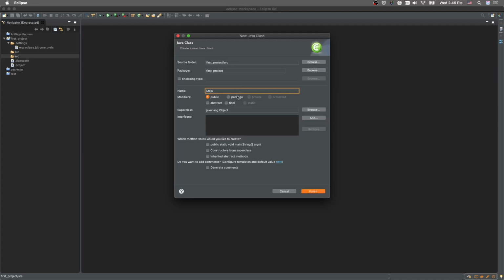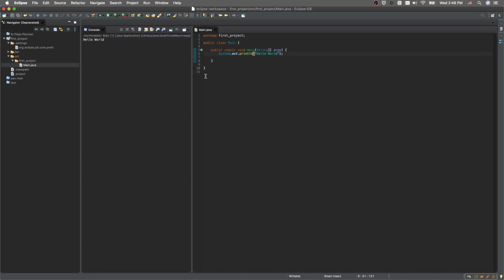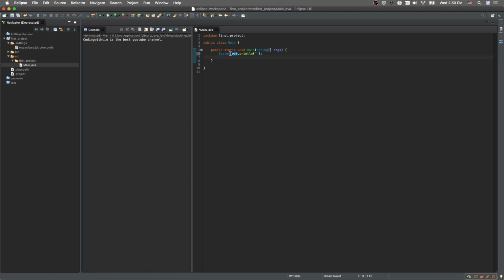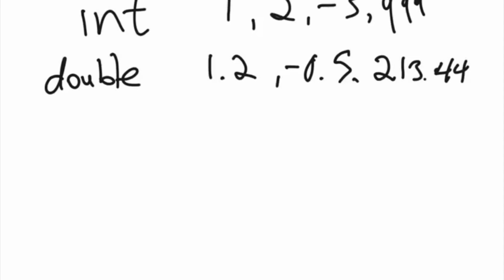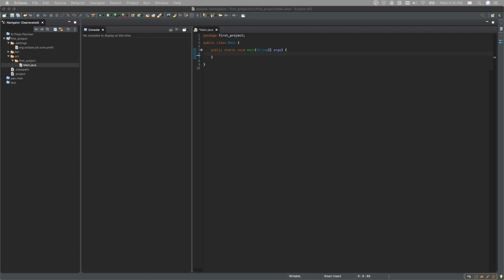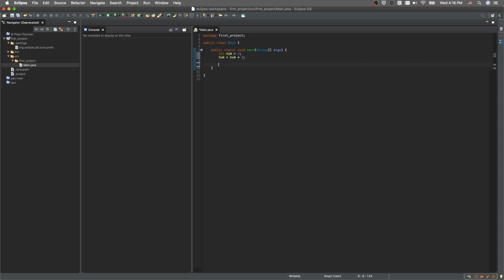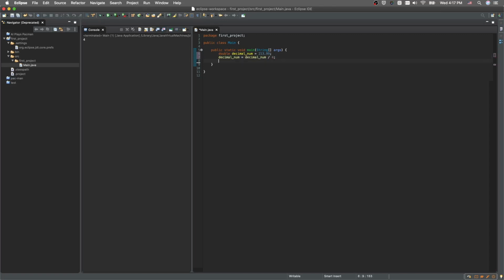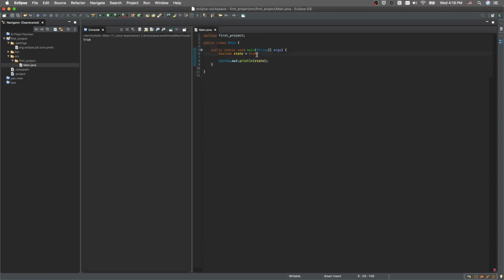Java Tutorial #2: Printing Text and Variable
In this video, I will explain and code the concept of printing text into Java console and using variables. I try to fully explain the concept of variable in programming.
Hopefully you find the middle scenes funny. I am just trying to make coding less intimidating.
Remember, like the video so Professor Li can regain his self-esteem.